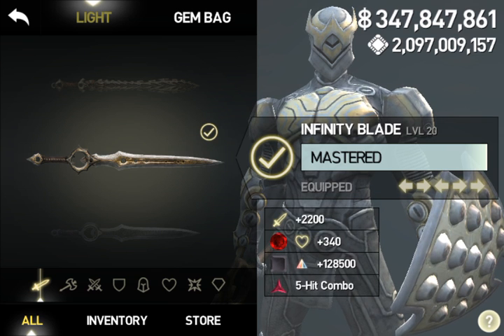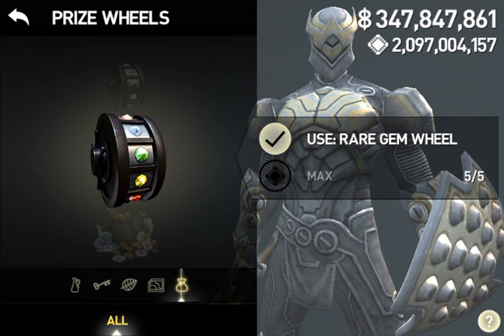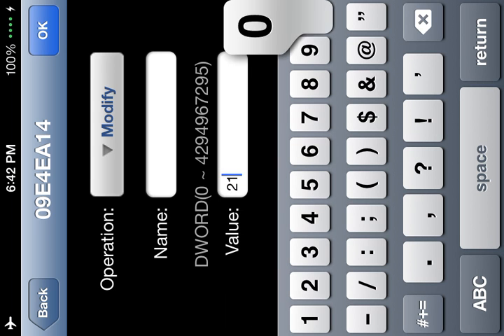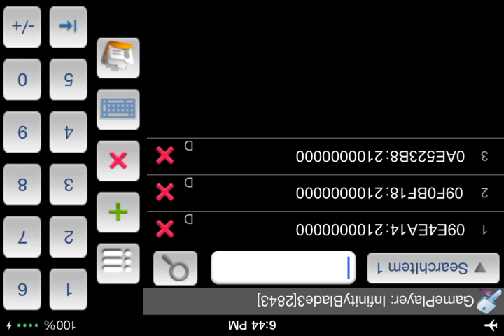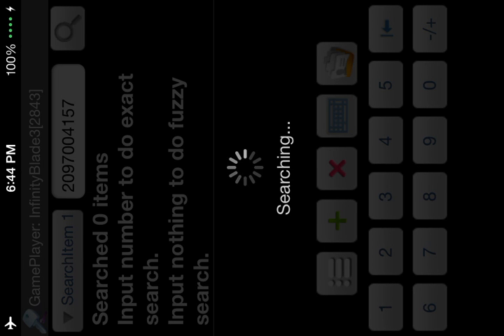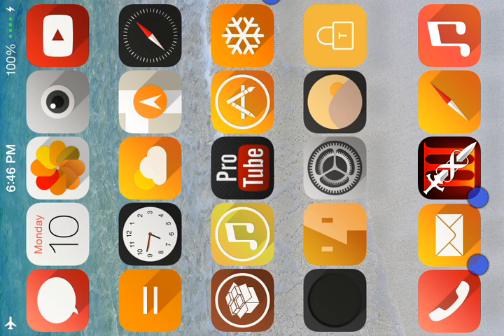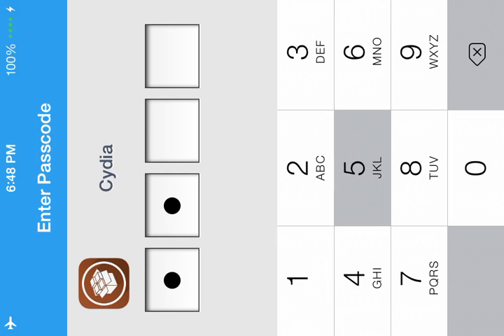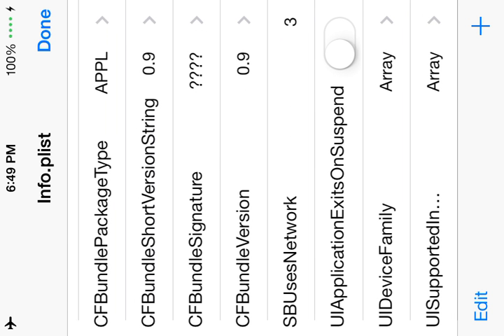Infinity Blade 3 Hack v1.4.1 (OFFICIAL Step-by-Step)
Sorry about the end of the video, wasn't trying to let that happen, but hope all of u like my new Infinity Blade 3 Hack (OFFICIAL Step-by-Step) :) and I hope none of u don't get stuck with the process has terminated crap, but if u do, then u can redo the process over again. And at the end about Cydia, if u want to remove it from your app switcher, then u have to be inside Cydia, then go into your app switcher, then remove it. But if u remove Cydia from somewhere else, then once u go back into Cydia, it will stay white and u won't see the loading process when u open Cydia. The only way to fix this is by putting your phone in a hard reboot, & that's is done by holding the power, & the home button until your screen goes black, & once u see the apple bootlogo, then release the power, & the home button.